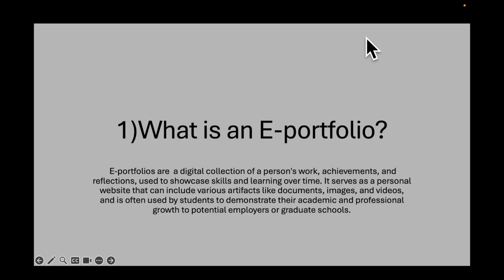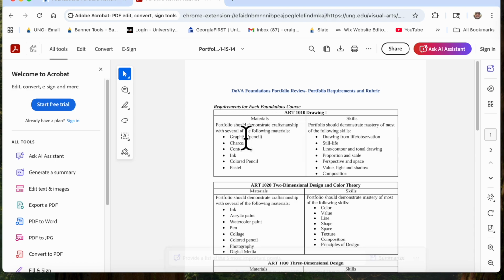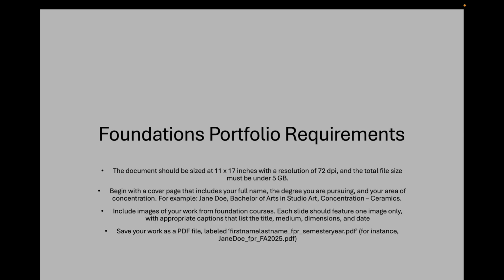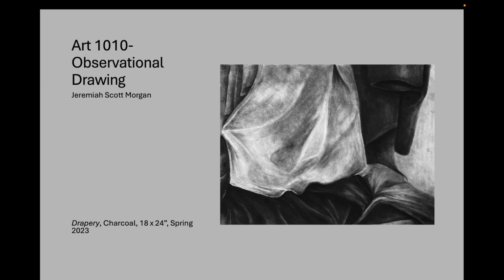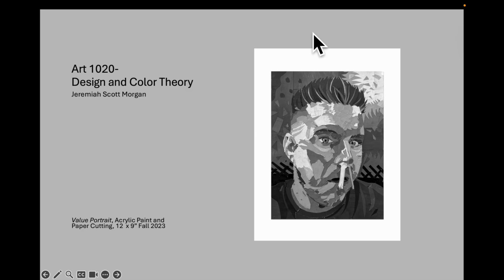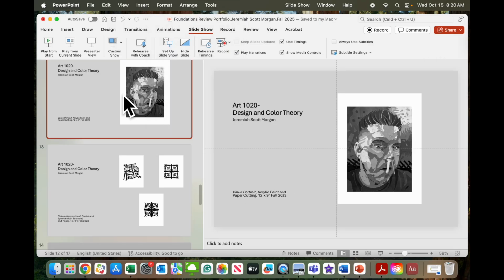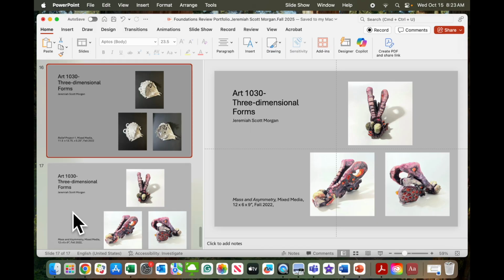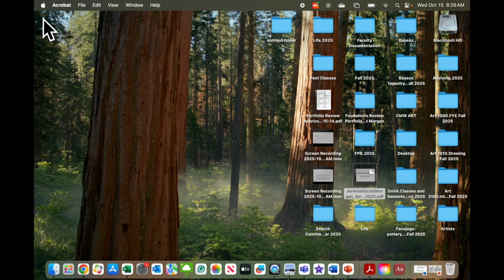Foundations Portfolio Review- Creating Your E-Portfolio